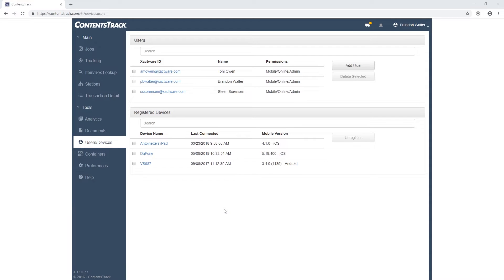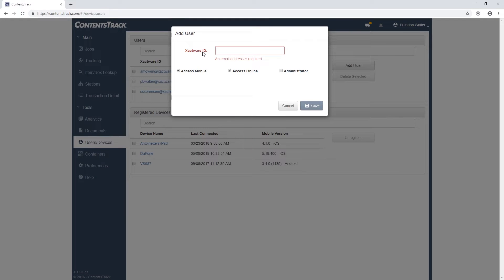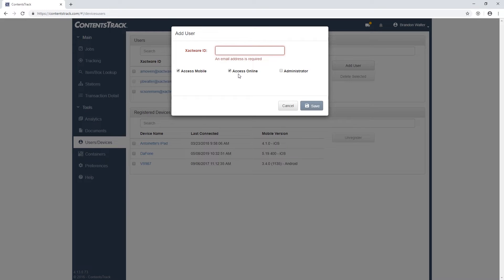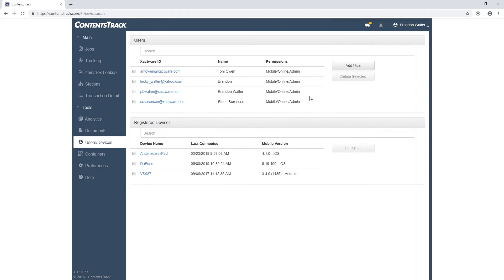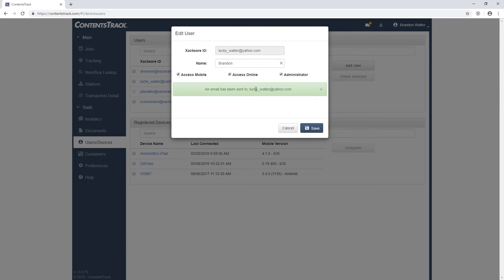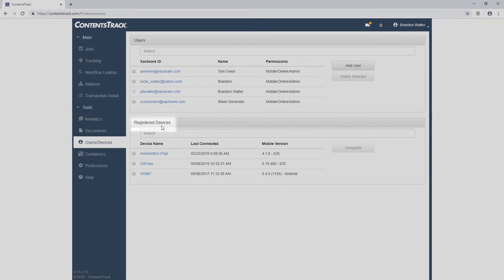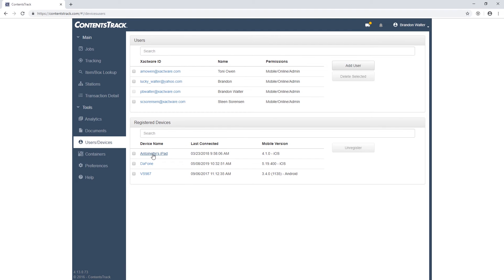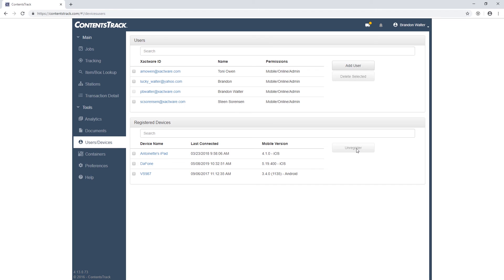Xactimate Xpert Tip: Adding Users and Setting Up Devices in ContentsTrack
Learn how to add new users and set up mobile devices in ContentsTrack.

xactimate28,xactimate,xactware,xpert tips,how to,construction,estimating,estimate,estimate items,sketch,adjuster,claims,users,devices,setup,contentstrack,mobile